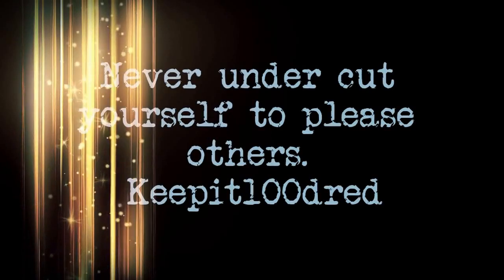Marr Llust- I Gotta Get That (Prod. By Je Pro-Beatz)